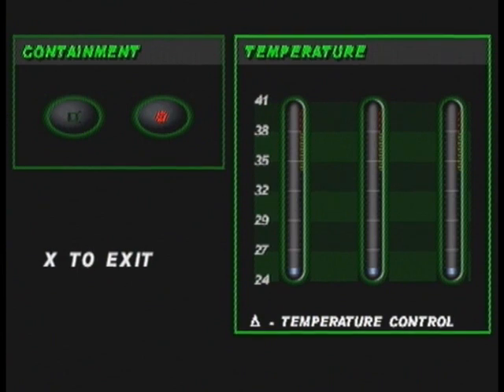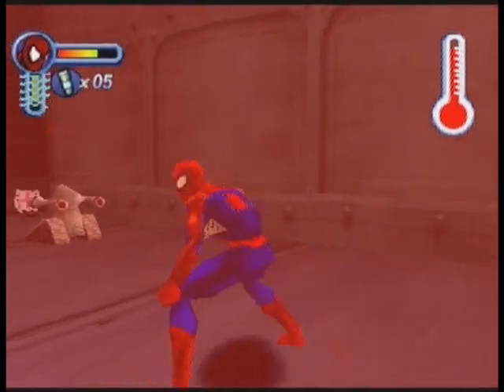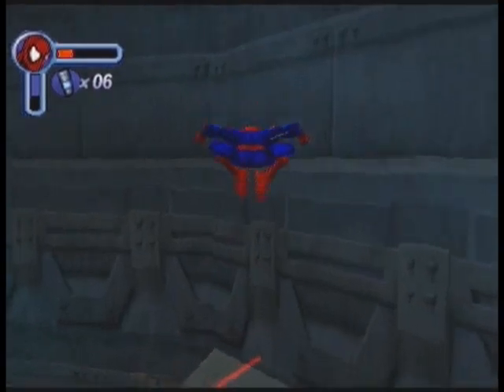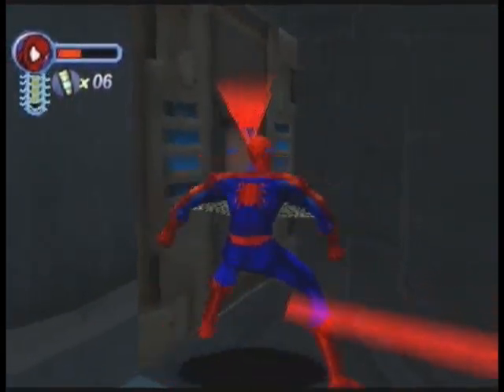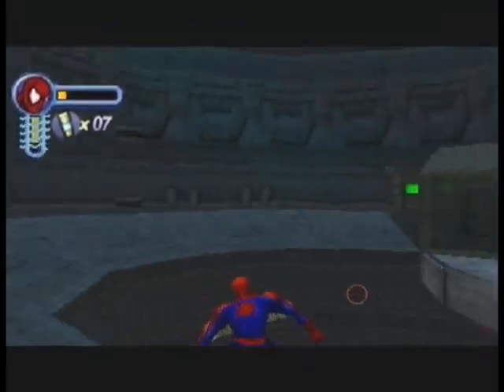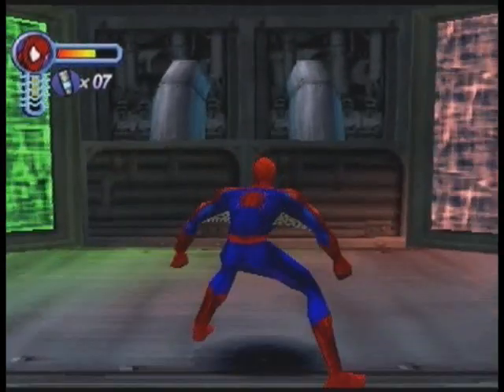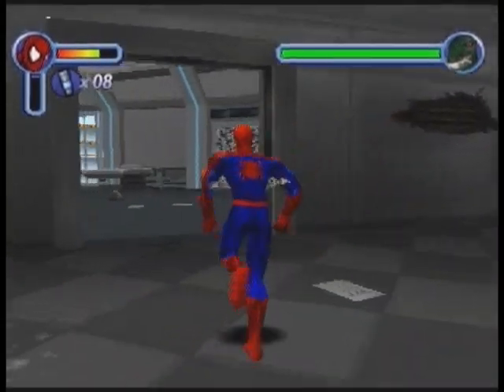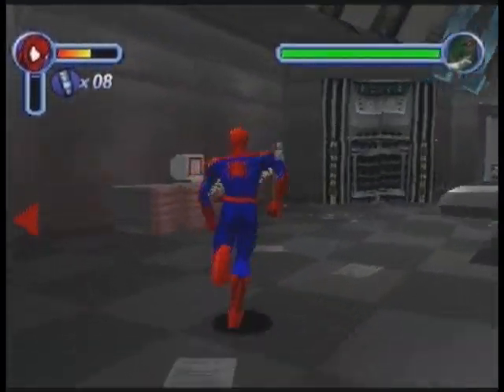Let's Play Spiderman 2 - Part 8 - The Lizard is Well Protected